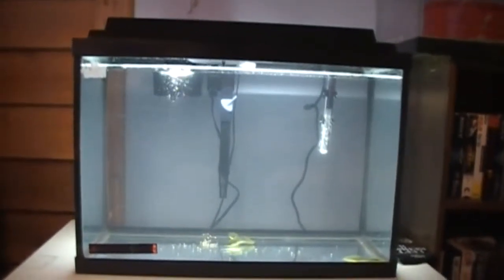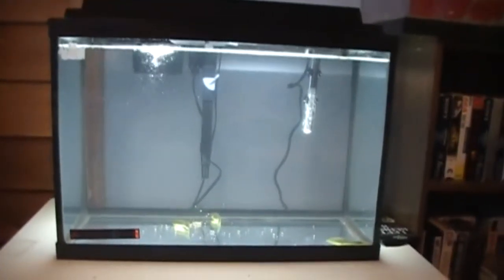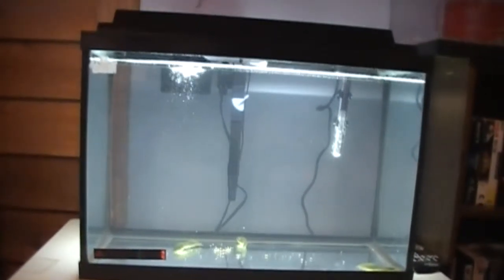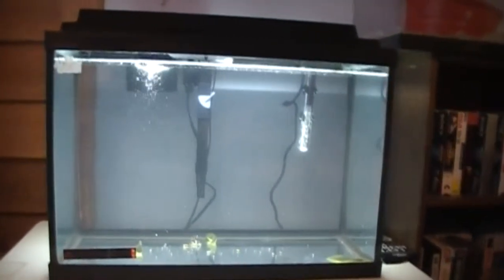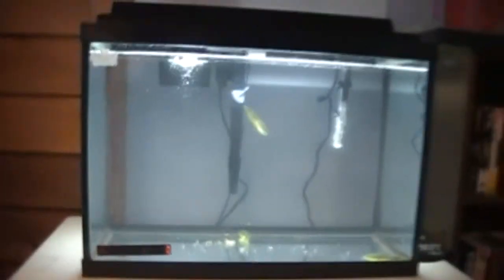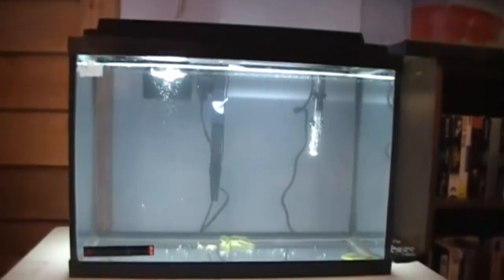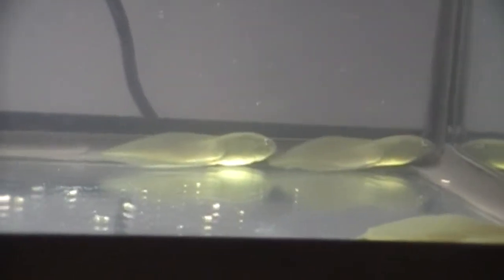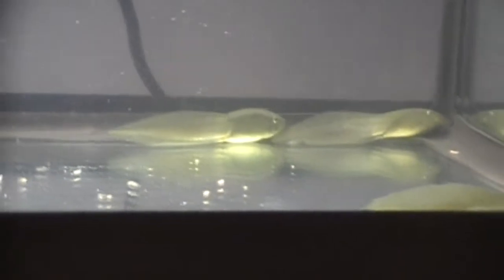Bullfrog Tadpoles Part 1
We purchased 4 Bullfrog Tadpoles to watch the growth process up to beautiful Bullfrogs.